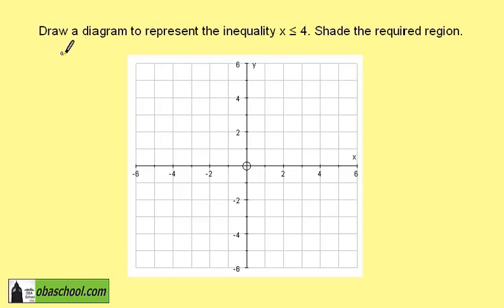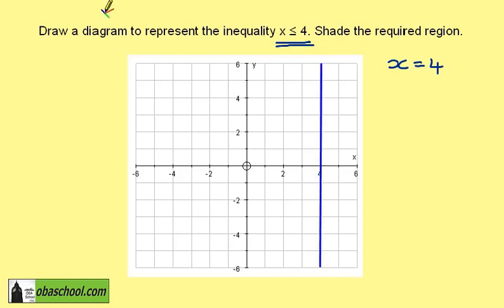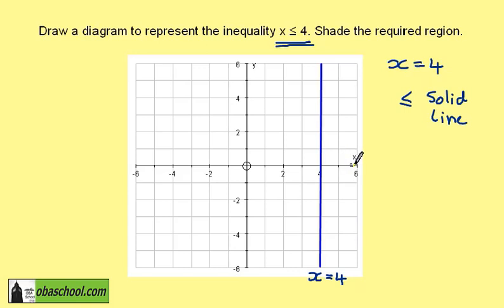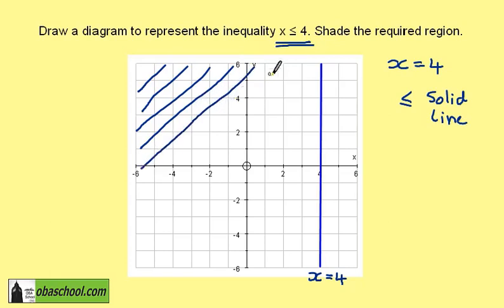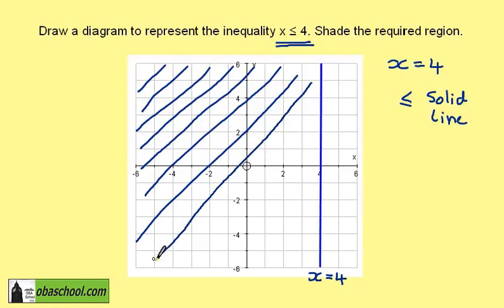Equations & Graphs – 1.28 Representing Inequalities Grphclly - Regions: Example 1